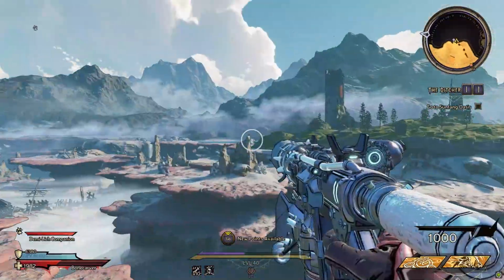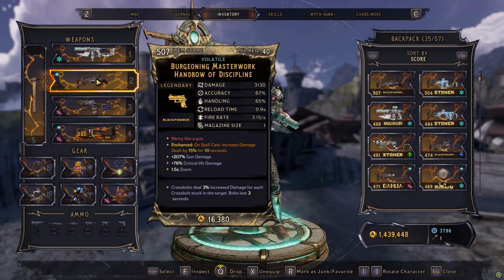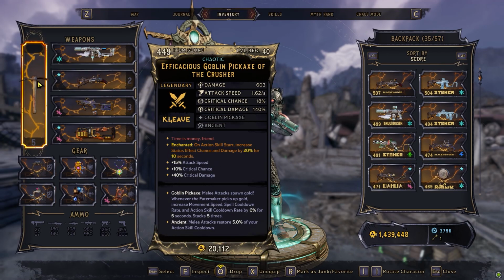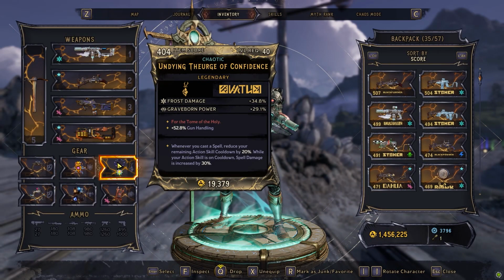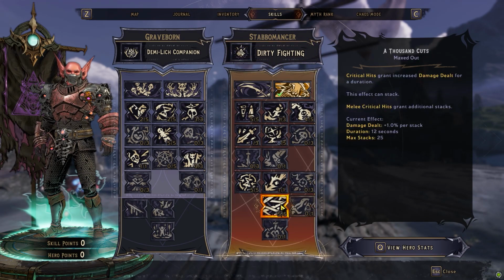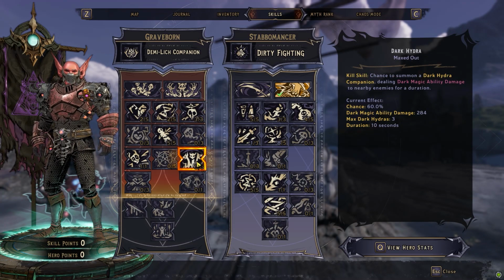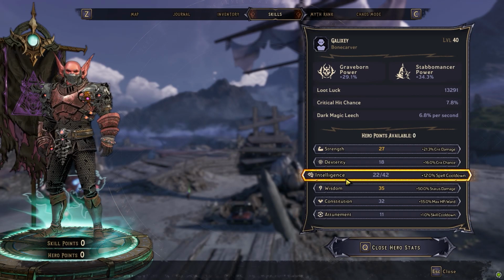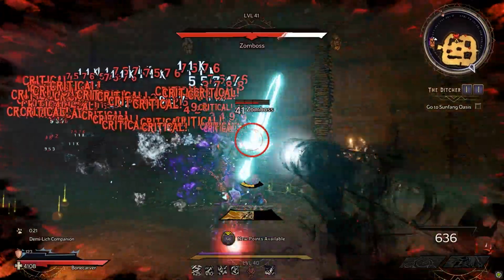Graveborn / Stabbomancer CRITICAL ELEMENTS Build - Chaos 20 - Tiny Tina's Wonderlands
Hope you all enjoyed the Stabbomancer Build / Graveborn build, as you saw this build really capitalizes on doing critical hits utilizing the Stabbomancers from the shadows ability allowing us to do literally unlimited critical hits and having a fairly easy time traversing even chaos 20 bosses

Make sure to let me know if there is anything that could be done better in this video and I will get an update out to everyone as soon as I can and stick around the channel to see more.

0:00 Intro
1:50 Gear
10:35 Skills
15:00 Hero Stats
16:25 Myth Rank
17:15 Boss Showcase
20:10 Outro